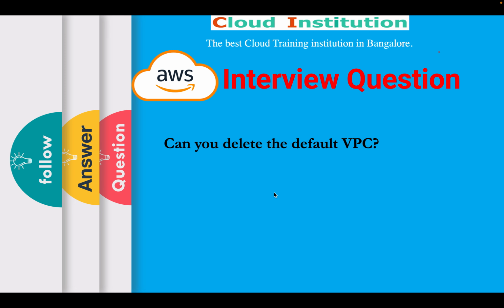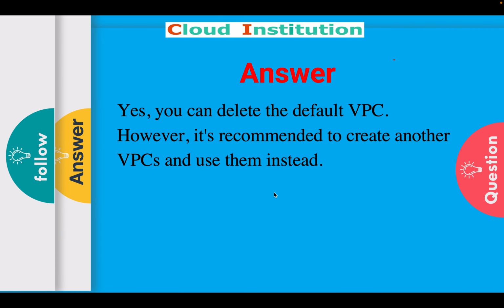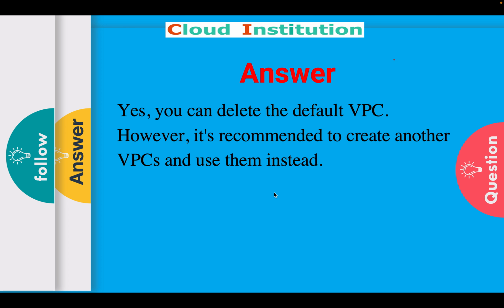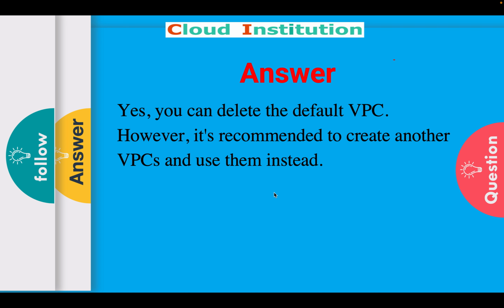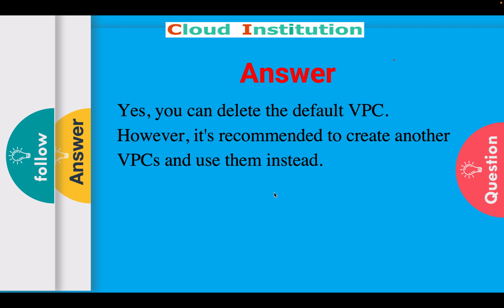AWS Real Time Interview Question – VPC - Can you delete the default VPC?